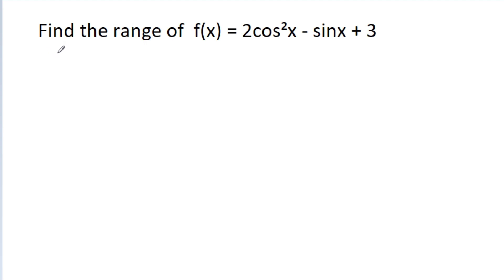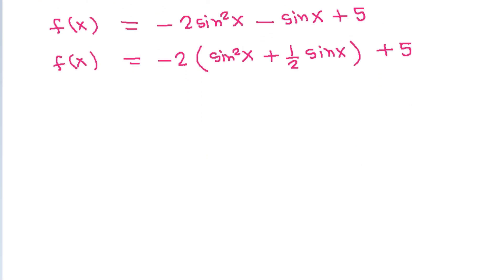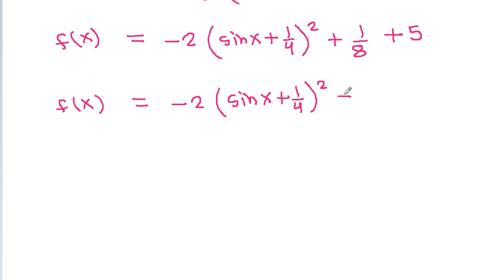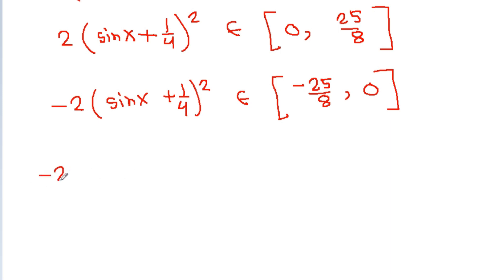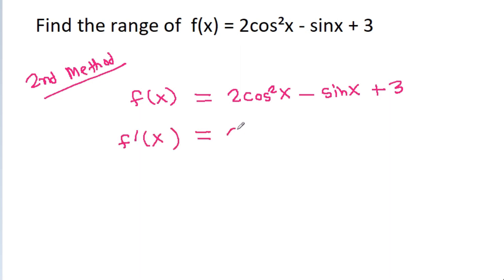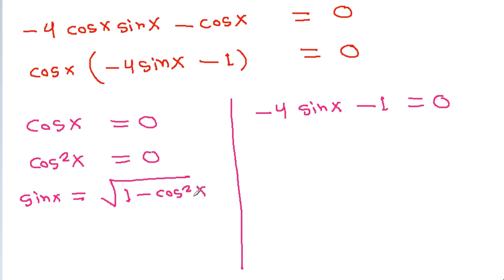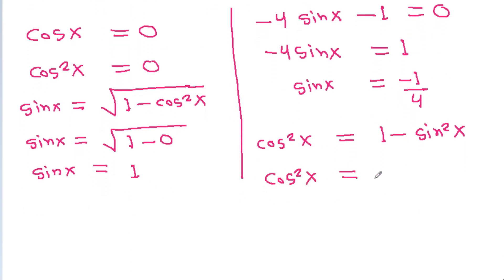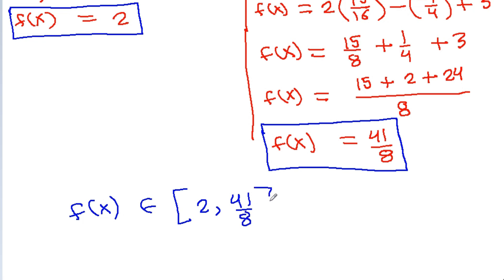2 Ways to Solve The Trigonometric Problem | Range of Trigonometric Functions | Trigonometry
2 Ways to Solve The Trigonometric Problem | Range of Trigonometric Functions | Trigonometry

domain
math
range
domain of trigonometric functions
trigonometric functions class 11
jee 2022
cosine
sine
trig functions
trigonometry jee
jee maths
trig
jee main 2022
graph of sin x
unacademy jee
trigonometry unacademy
don't memorise trigonometry class 11
domain and range of sin cos tan sec cosec cot
range & graphs of trigonometric functions ncert class 11 maths chapter 3 trigonometry
trigonometry class 11 unacademy
trigonometry class 11 one shot
trigonometry basics
trigonometry formulas